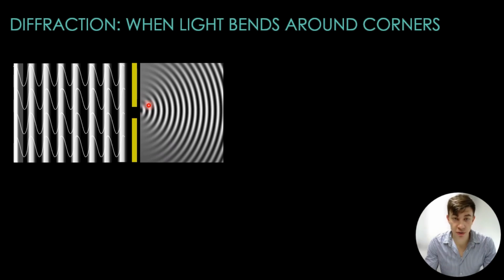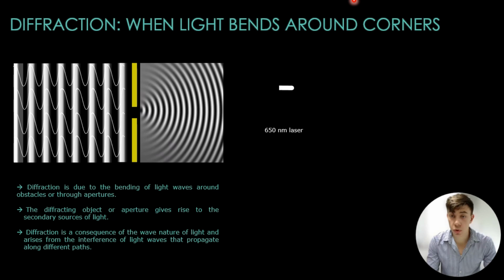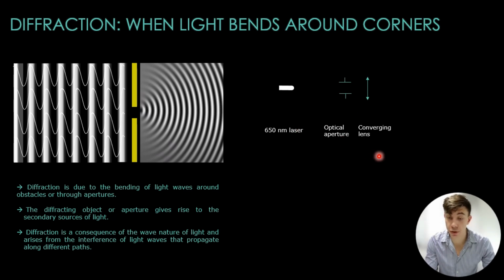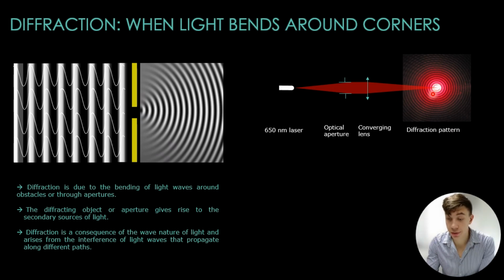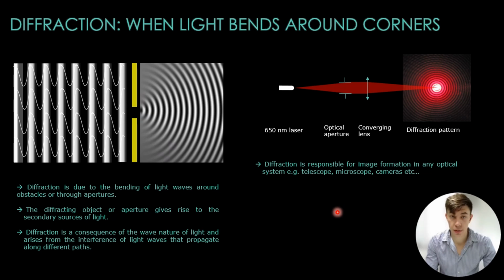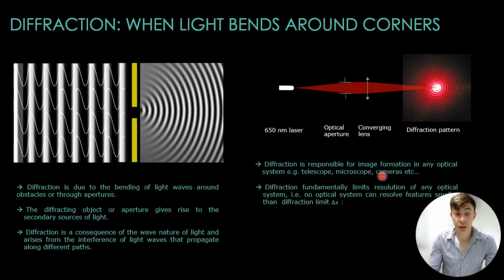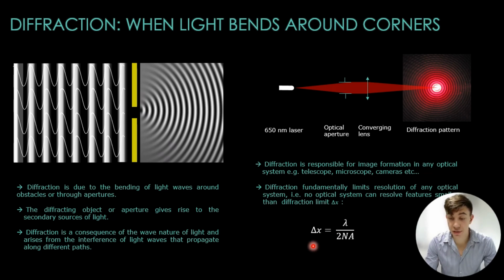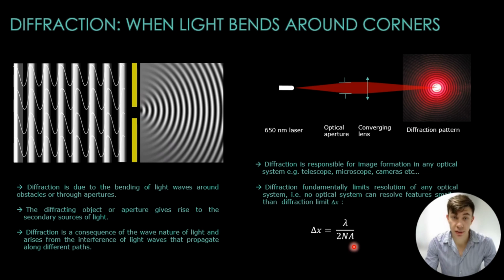Space Optics 101 | Understanding Diffraction | Lesson 14 | Module 1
Learn about diffraction and its effects on optical resolution and imaging.